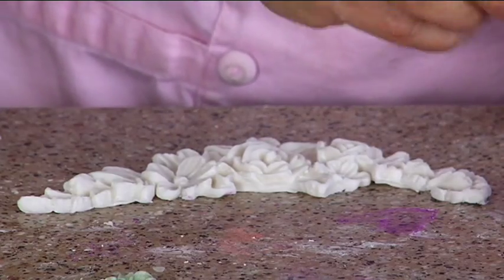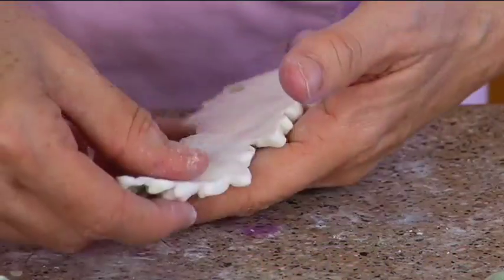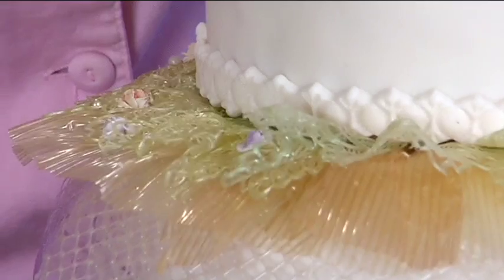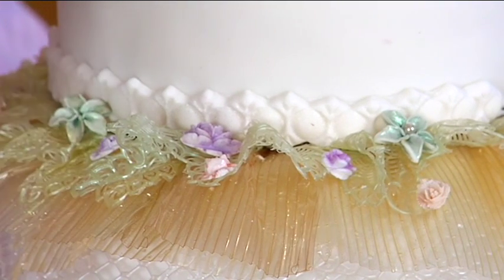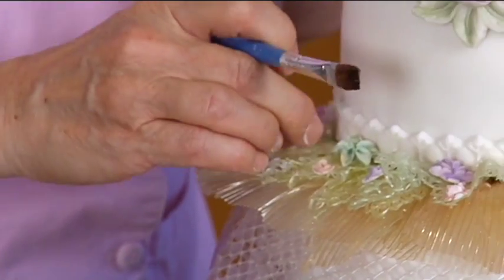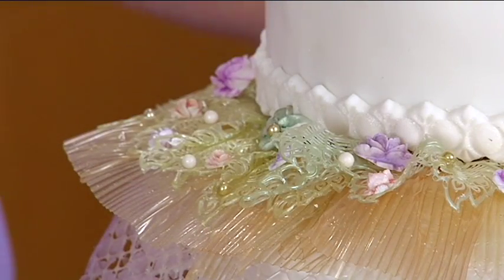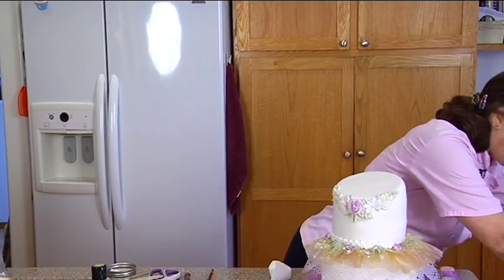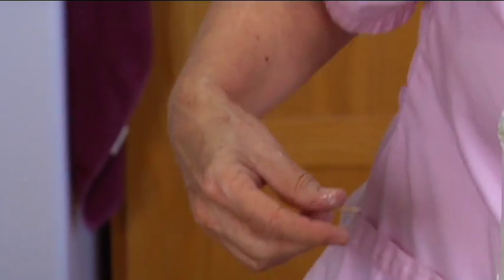Gelatin Fairy Wings Frilly Princess Ballerina Tutu Girly Cake Decorating How To Video Tutorial Pt 18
From the original creator of the gelatin bubbles, award winning decorator and sugar artist, Tami Utley, comes this precious, gelatin fairy ballerina cake for any little princess!
It's amazing the things you can do with gelatin in cake decorating these days, and Tami Utley is the master. In this extensive, 21-part video course, Tami shows you step-by-step how to create an impressive, fancy-looking, extra frilly cake, complete with stand-out, gelatin fairy wings and gelatin tutu, as well as molded and color-dusted flowers.
You'll learn the ins and outs of working with gelatin in your decorating, including how to bloom the gelatin, how to counteract its natural yellow tint, how to make and keep it pliable while you work, and how to form it into the shapes you need - Plus Tami demonstrates cake carving, working with molds, applying luster dusts and even some cake painting!
This cake is ideal for any little girl's birthday, recital, dance class debut and so much more, and the techniques you'll add to your repertoire are invaluable for all kinds of projects!
You can enjoy this full video course, as well as templates for the fairy wings and tutu in this project, and more than 625 other full video courses, completely AD FREE in the YummyArts library, 24/7.